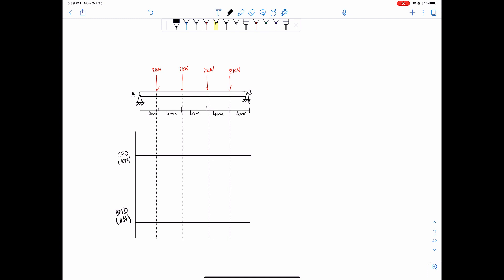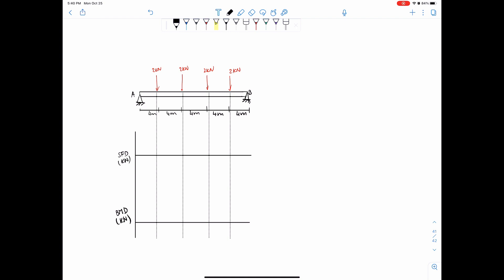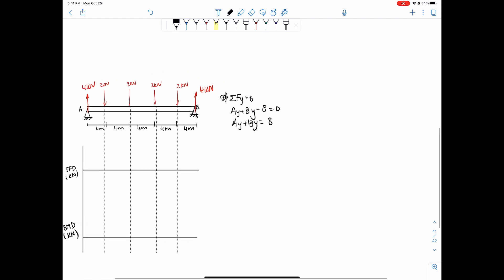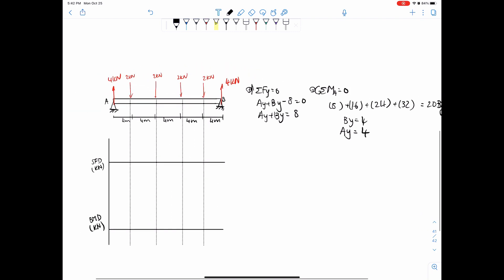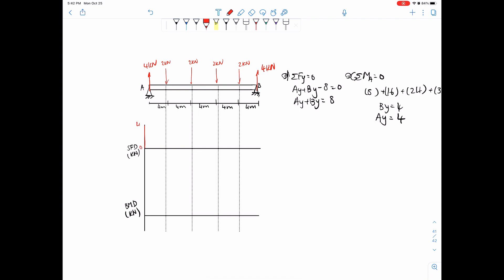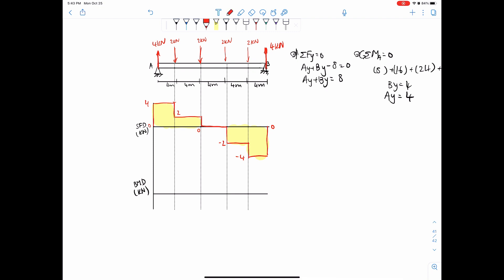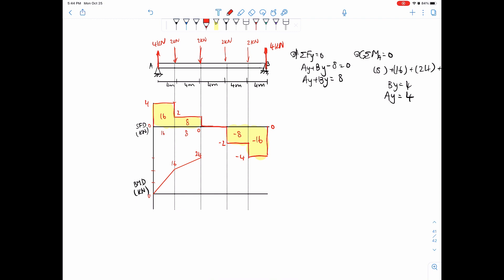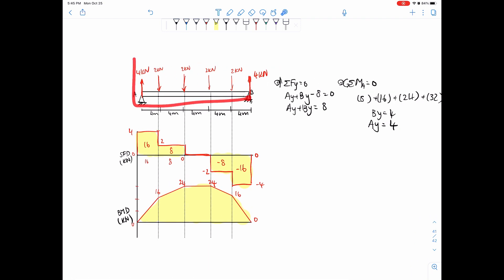Drawing Shear Force and Bending moment diagrams - example 7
Let's go over a simple example just to give you more exposure to different kinds of problems. Let's do it!